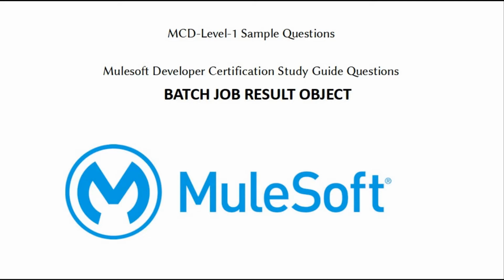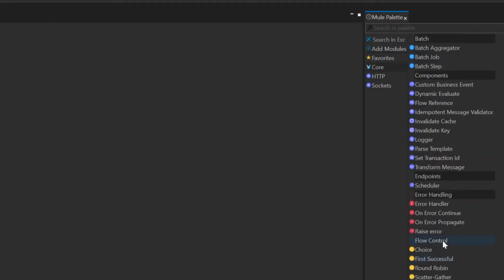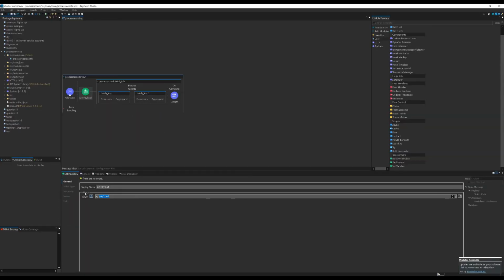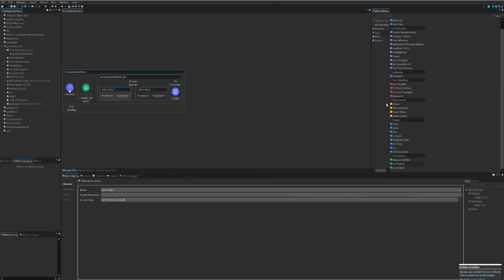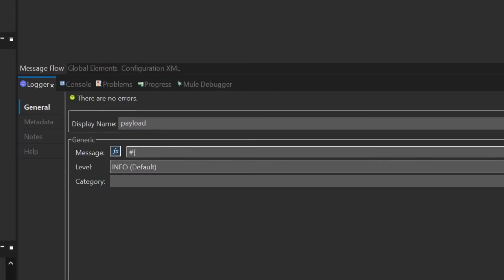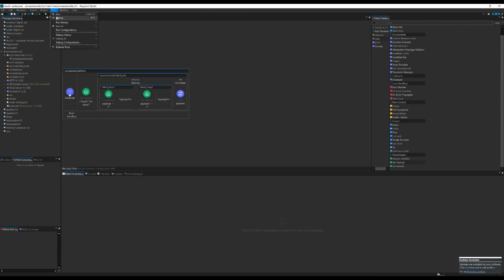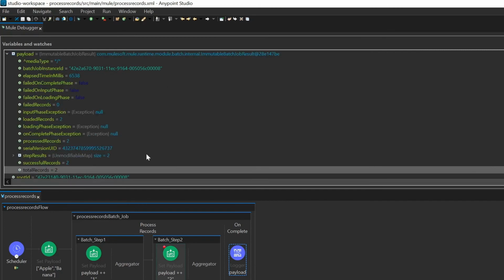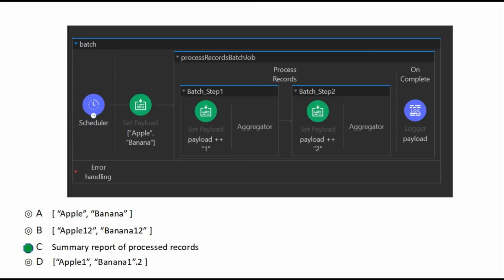Batch Job Question Example - MuleSoft Certification | Mulesoft Developer Study Guide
Study the following diagram:
There is an array of strings being fed into the flow's batch job.
Note that there is no aggregation or filtering in the steps.

In the console output window what information would be returned from the logger?

Refer to the exhibit. The input array of strings is passed to the batch job, which does NOT do any filtering or aggregating.

What payload is logged by the Logger component?

While studying for the MCD level 1 exam and working through
verifying the problems on the practice exam, I discovered that one of the questions had an unexpected result.

I'm going to share my process of recreating the scenario in Anypoint Studio, that helped me discover the correct answer.

SUPREMACY / OVERLORD (1990) 💀 - C64 REMIX [LukHash]